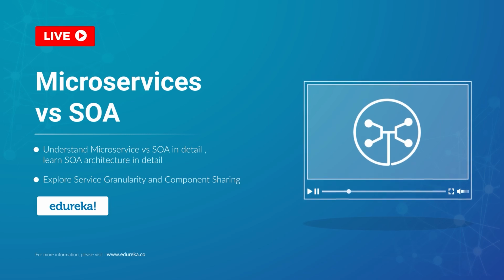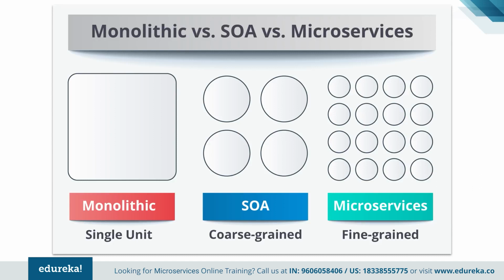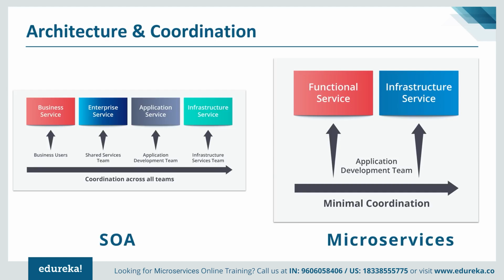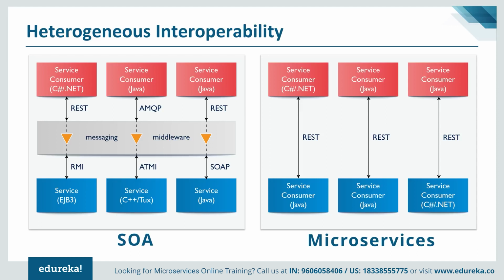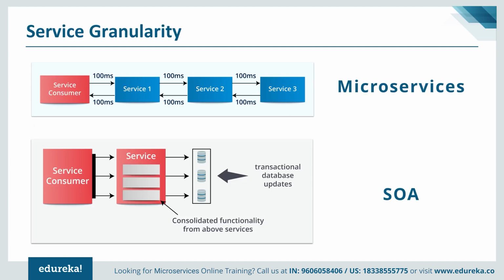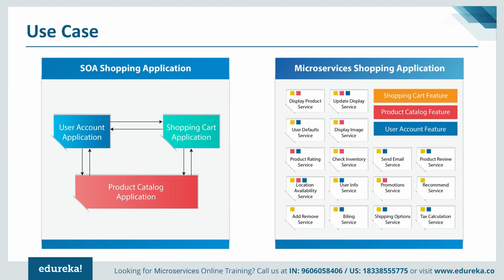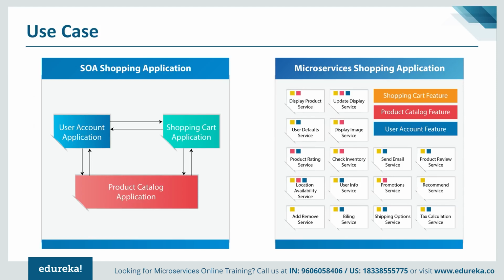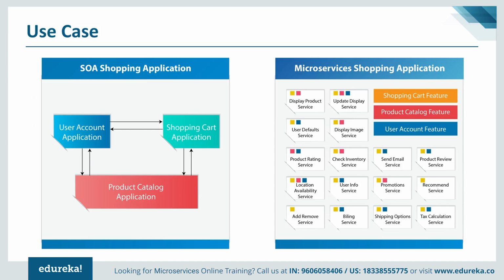Microservices vs SOA | Microservices Tutorial | Microservices Training | Edureka Rewind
This Edureka Microservices vs SOA (Microservices Blog Series will help you in understanding the differences between their architecture and other major features.
This video helps you to learn following topics:
00:00:00 Introduction
00:00:31 Monolithic vs. SOA vs. Microservices
00:03:28 SOA Vs Microservice
00:04:36 Architecture & Coordination
00:06:51 Heterogeneous Interoperability
00:08:41 Service Granularity
00:10:40 Component Sharing
00:12:01 Use Case
00:18:03 Which Is Better?